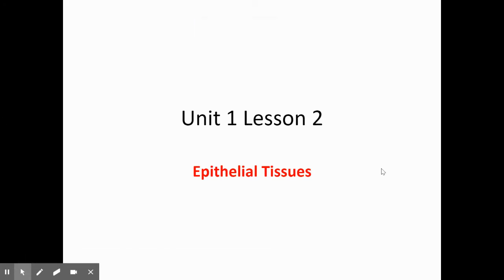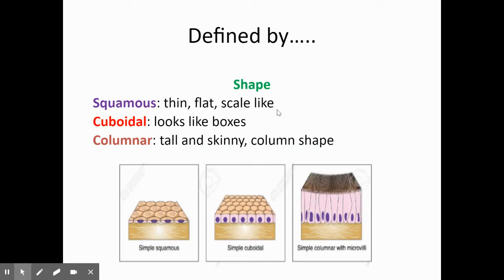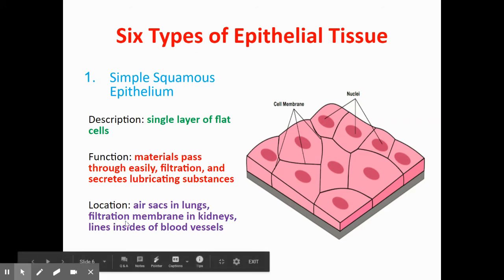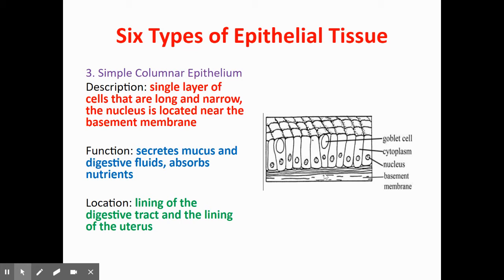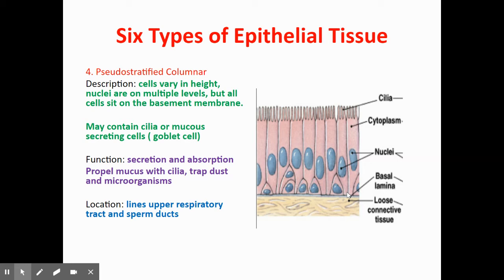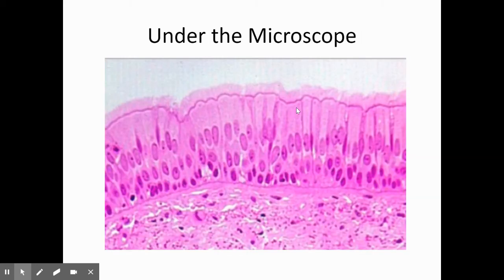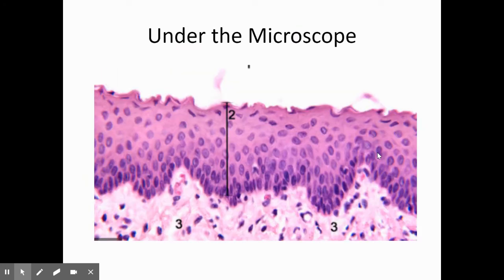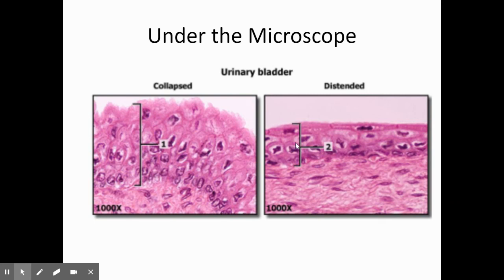Unit 1 Lesson 2 Epithelial Tissue